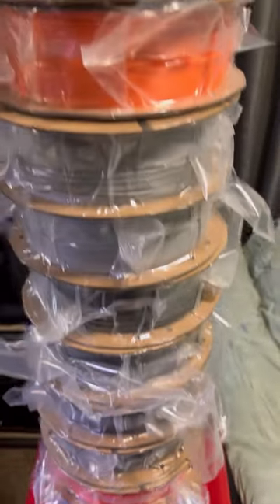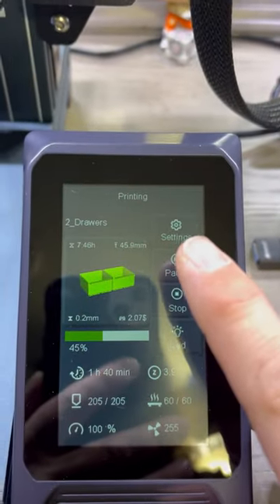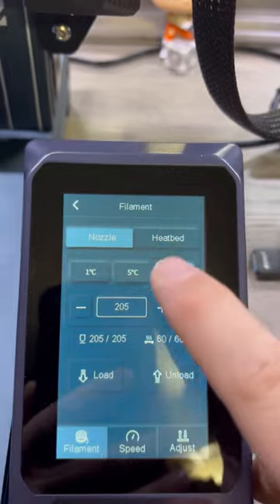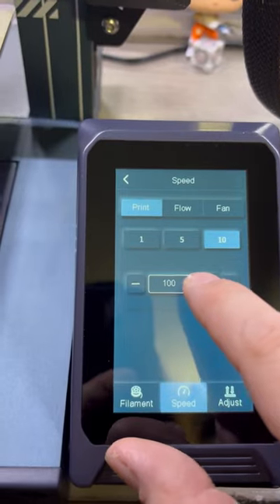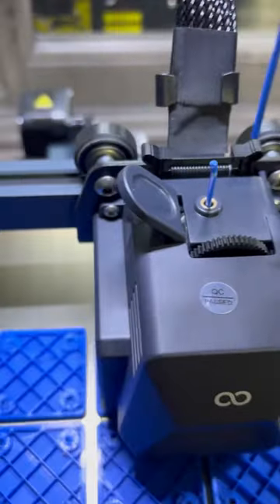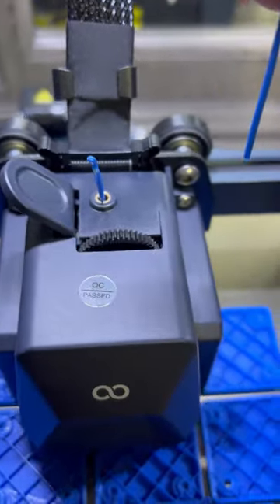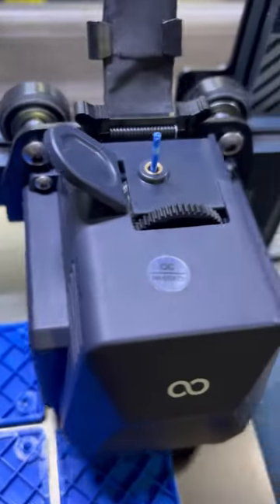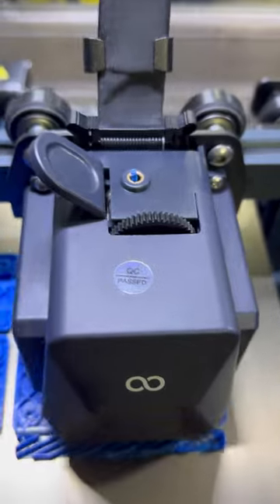End of Spool Running Filament Swap….Because what is a pause button?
End of spool running filament swap. Also much needed filaments for a couple projects I have planned!